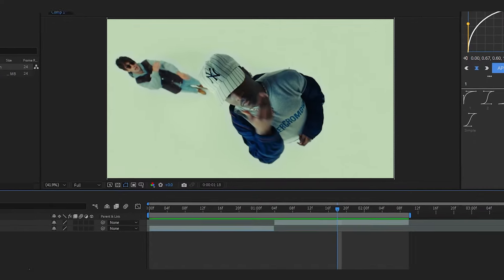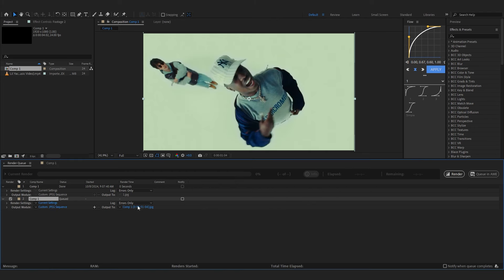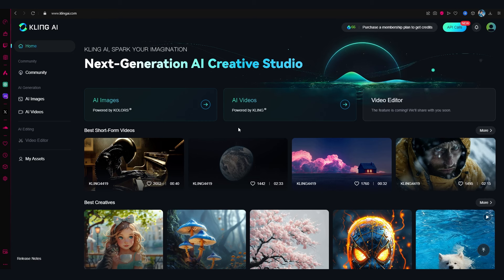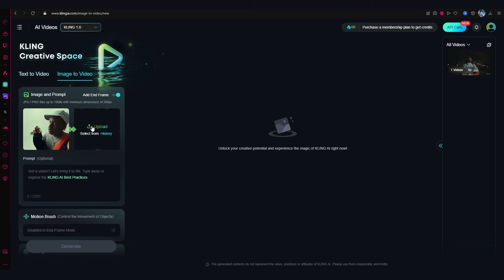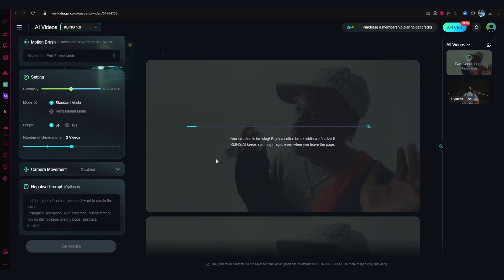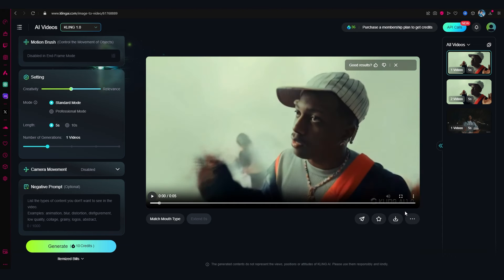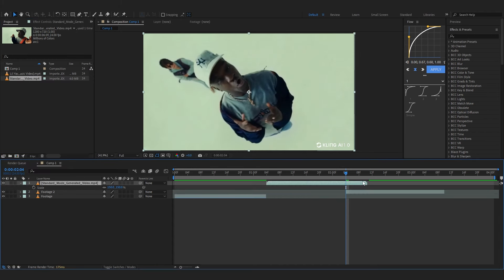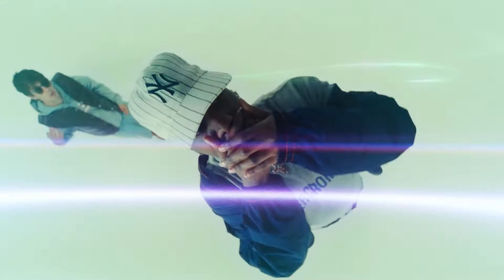CRAZIEST A.I. TRANSITION with this SECRET WEBSITE!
In this tutorial you will learn how to make CRAZIEST A.I. TRANSITION with this FREE AI TOOL!